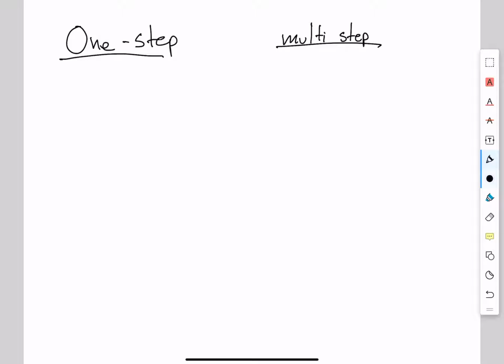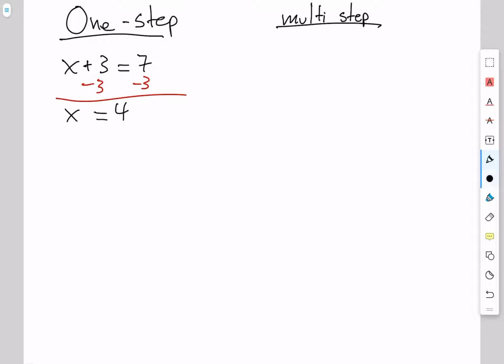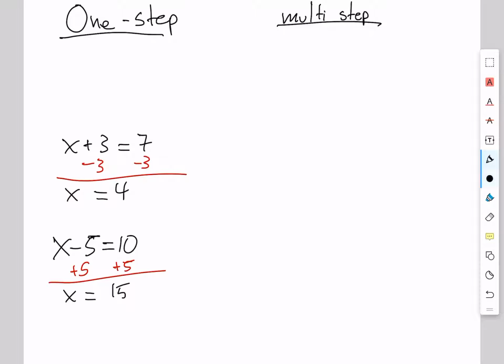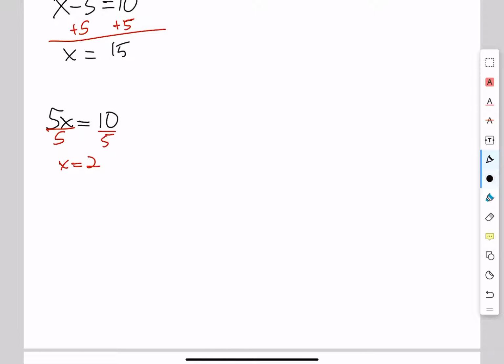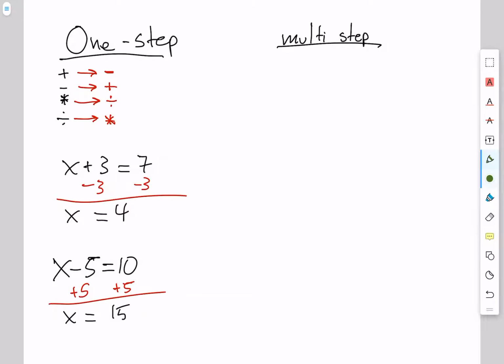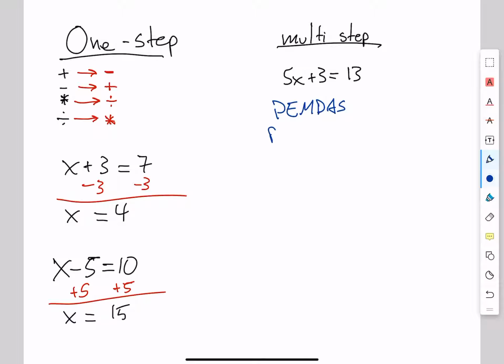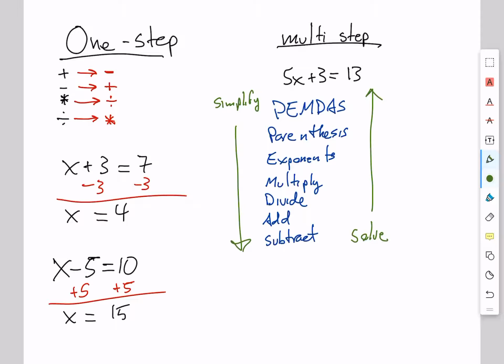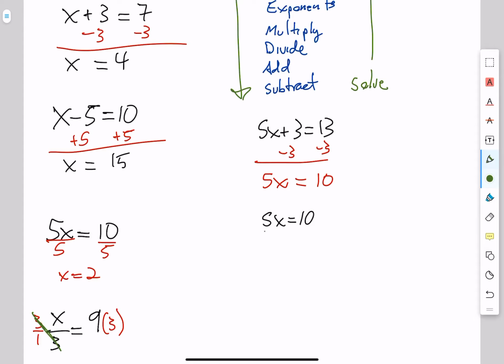One step and multi step equations